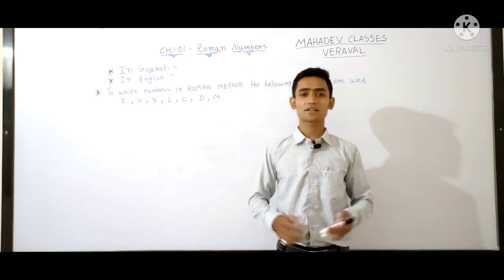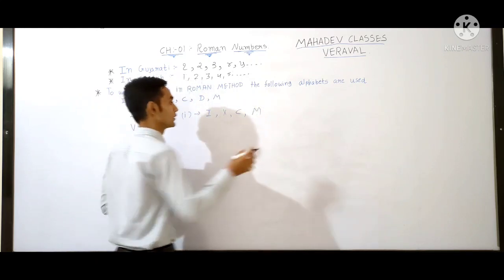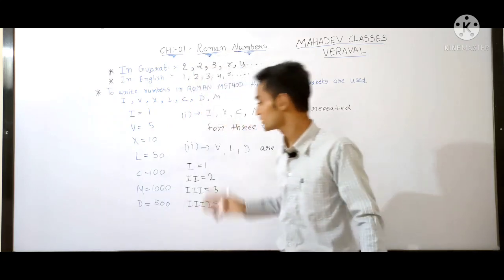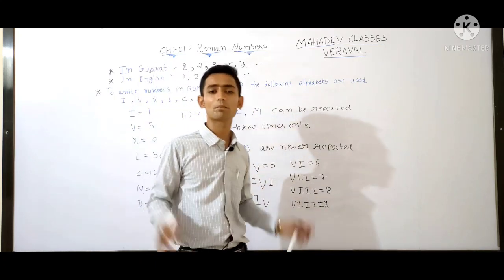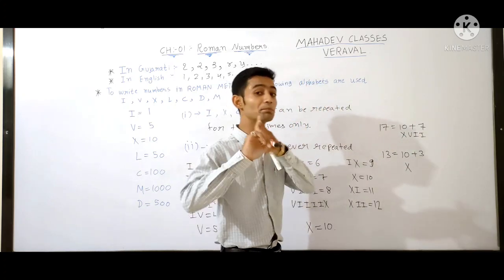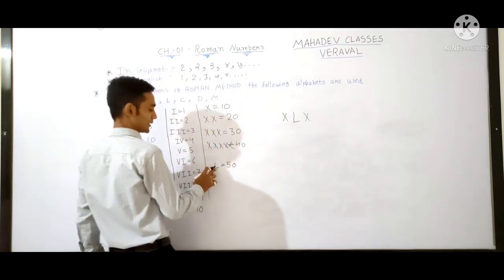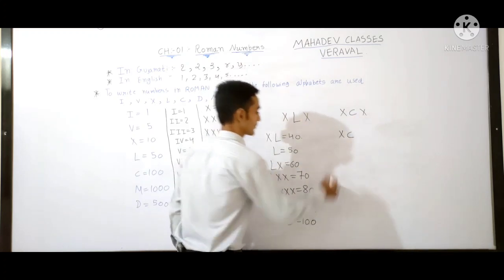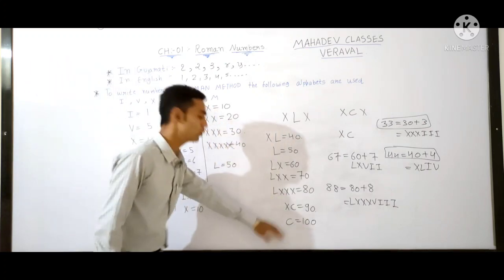Roman Numbers|English Medium|part 1 | Keval Devaliya|Veraval|Somnath|Gujarat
Roman Numbers Engish medium પાયા નું ગણિત basic maths Magic of maths પ્રથમથી પાયો પાયાથી પ્રથમ Keval Devaliya Mahadev classes Veraval Education era Veraval Somnath Gir Somnath